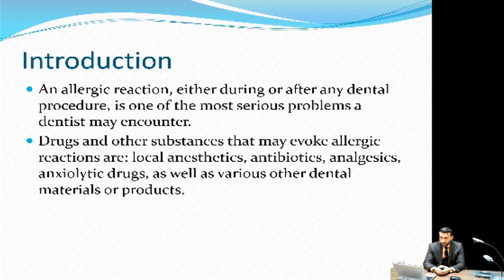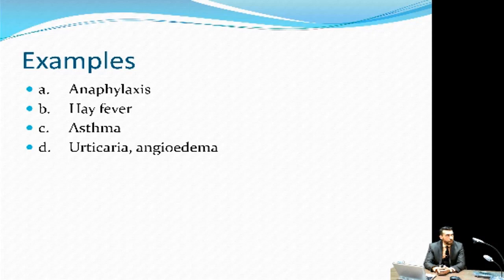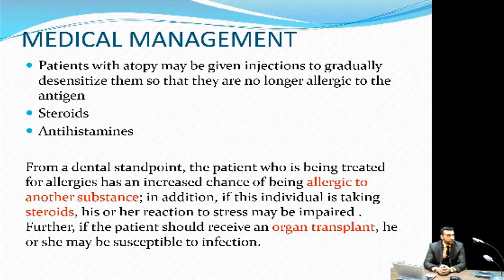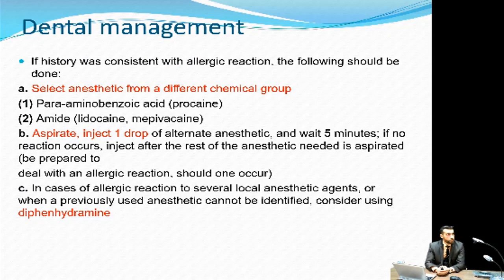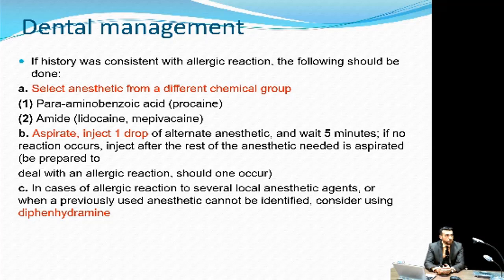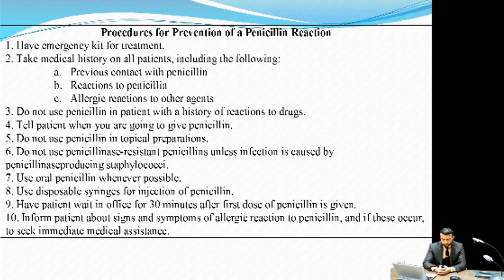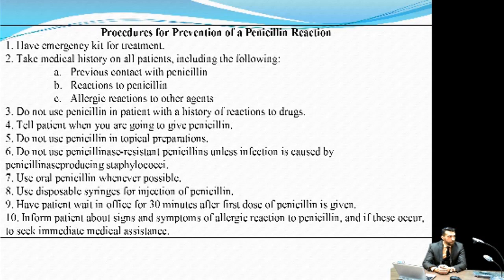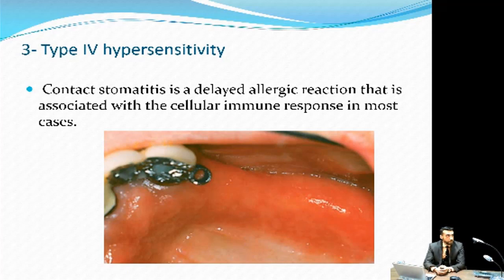محاضرة د.صباح عبد الرسول (Dental management of allergic patients/للمرحلة الرابعة/ كلية طب الاسنان)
جامعة الانبار
رئاسة الجامعة
المرحلة الرابعة
د.صباح عبد الرسول